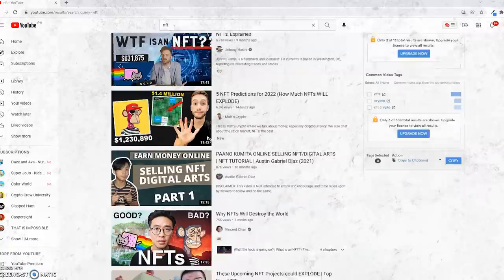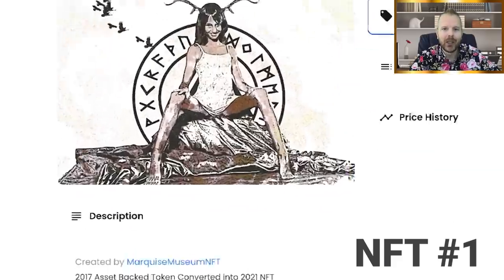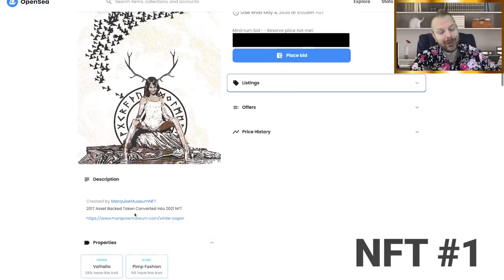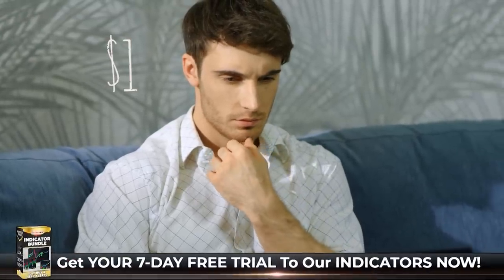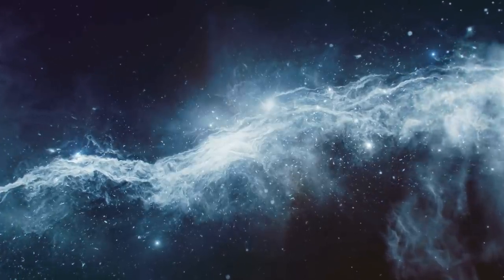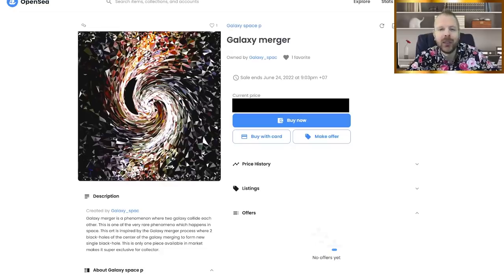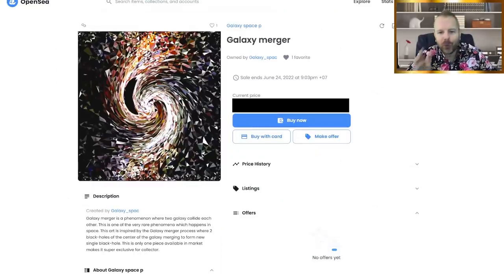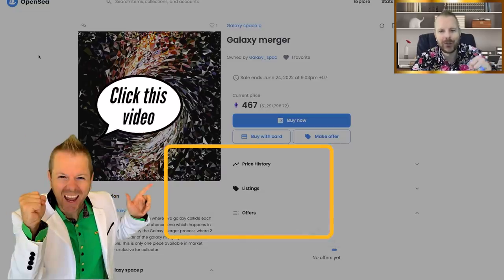$1 NFT VS $1,000,000 NFT: Guess Which Is Which!